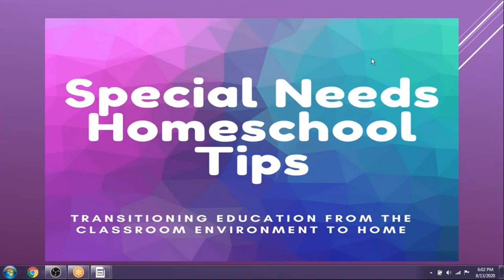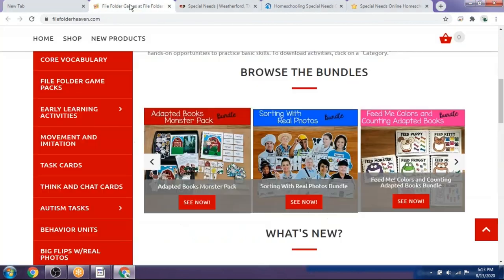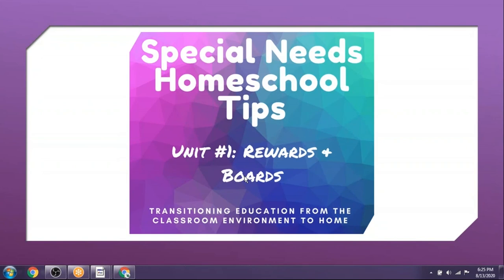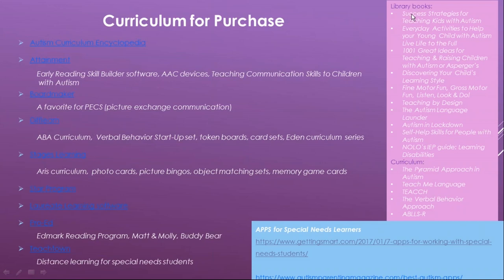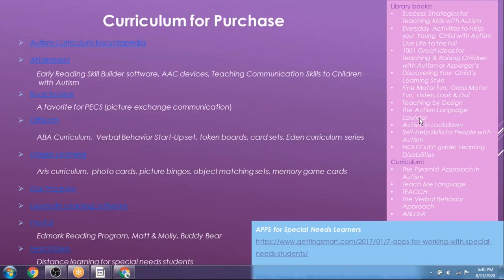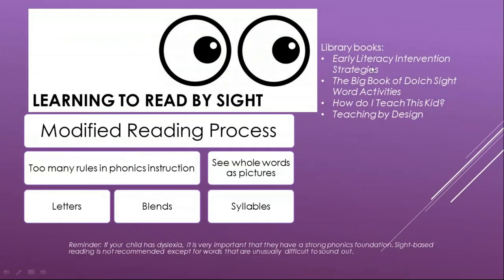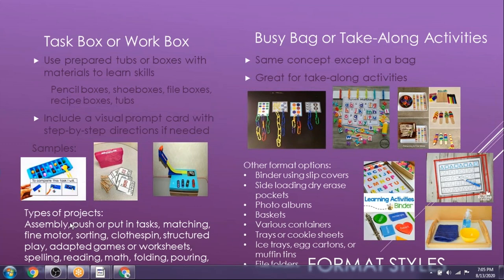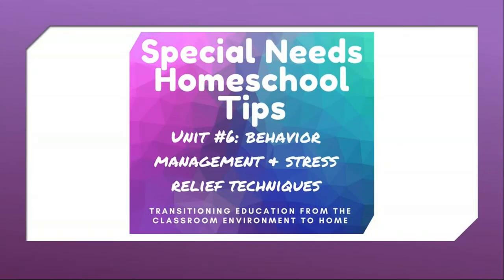Special Needs Homeschool Tips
Do you have questions on homeschooling your special needs child at home? Whether your child has classroom or clinic-based experiences, learning at home can really make a difference in outcome. This PowerPoint virtual event will discuss six key areas that are helpful for special needs children and how to modify their education in the home in ways they learn best, such as Discrete Trial Training and Applied Behavior Analysis. While the emphasis will be on students with cognitive difficulties, such as ASD and Down Syndrome, parents of students with physical or behavioral issues may also benefit from this program. The six tip areas are: Rewards & Boards, Language Development, Sight-Based Reading (for those unable to learn phonics), Task Boxes & Busy Bags, Incorporating Practical Life Skills, and Behavior Management & Stress Relief Techniques.